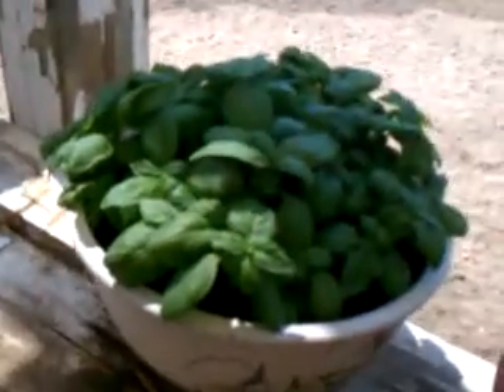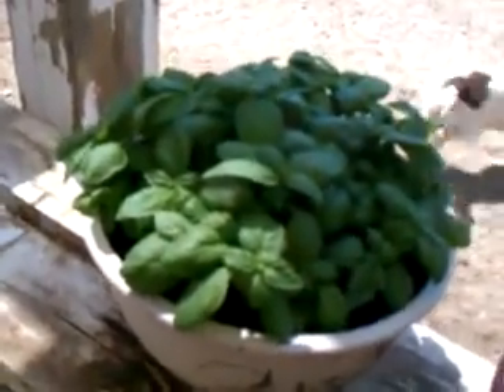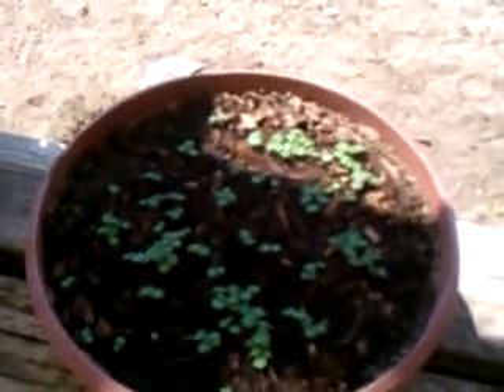Culinary herb garden 7/4/13